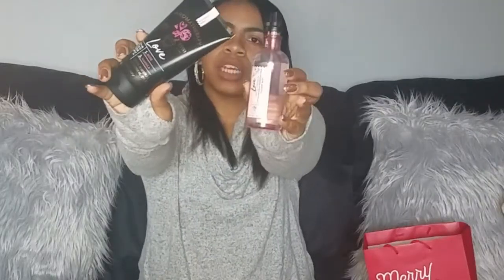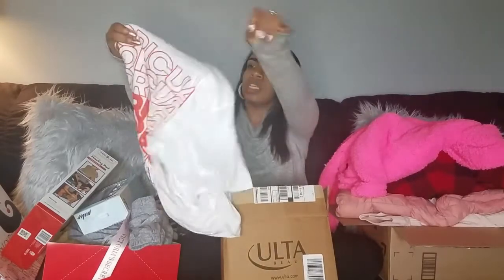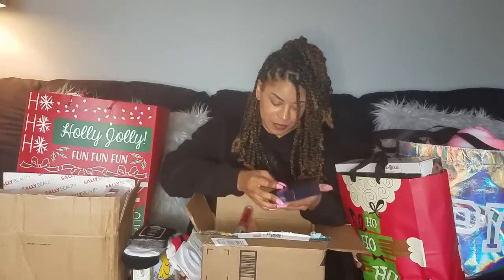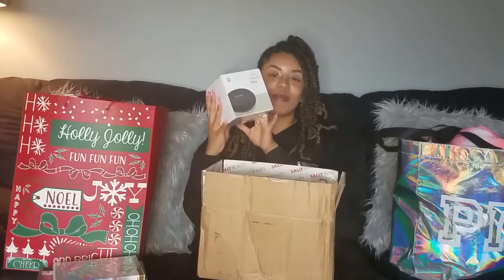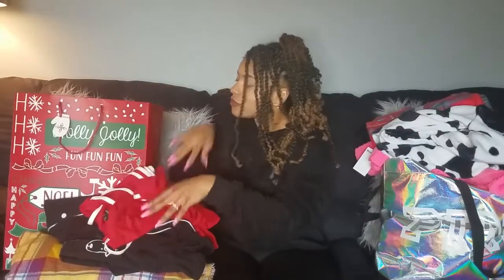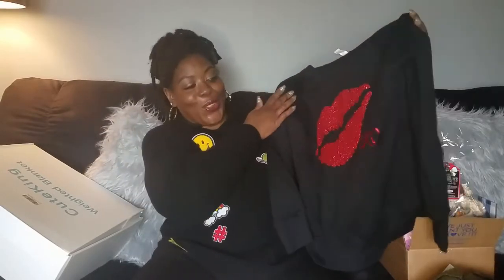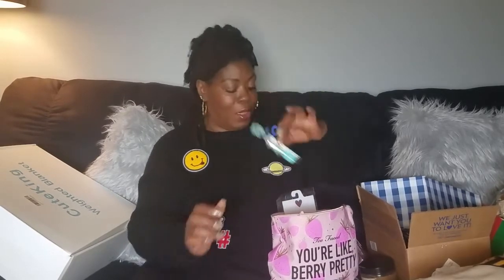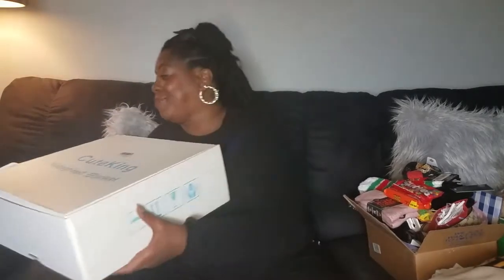What We Got for Christmas 2019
Monica's SnapChat: moni-baloney

Angellica's SnapChat: AngelliJim